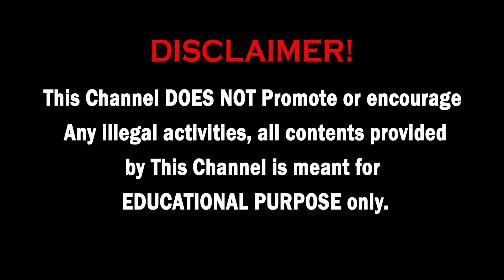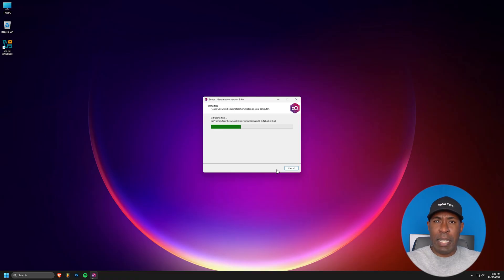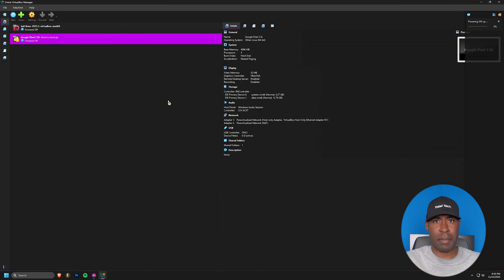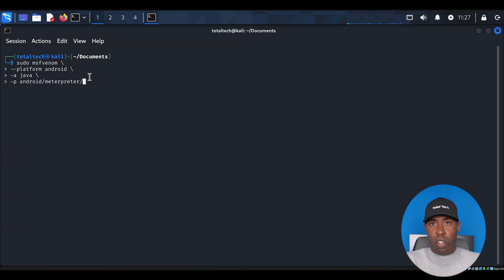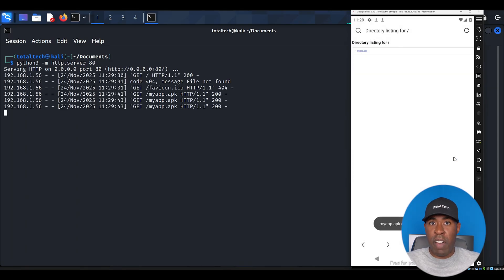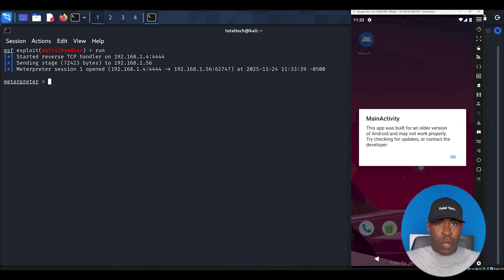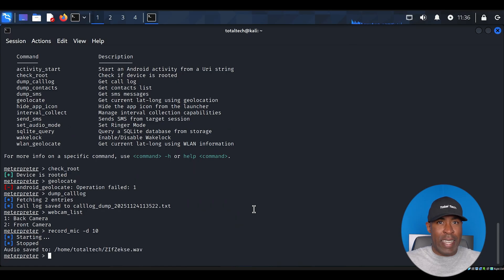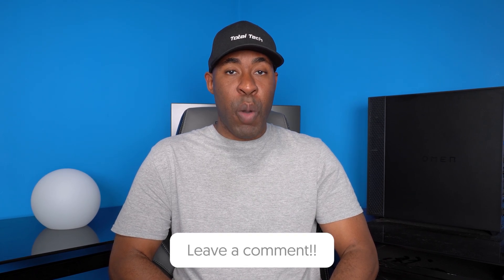How to Spy on Any Mobile Device using Genymotion in Kali Linux?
Someone could be listening to your calls, reading your messages, and tracking your location right now — all through an app that looks completely safe. In this ethical hacking tutorial, I show how attackers can target Android devices using Kali Linux, Genymotion, VirtualBox, Metasploit, and a malicious APK file. You’ll see how a fake “legit” app is created, delivered, and used to open a remote Meterpreter session on a phone, exposing call logs, location data, microphone, camera, and files — all demonstrated in a controlled lab on virtual devices that I own and control. The goal of this video is defensive security: to help you understand how Android malware, phishing, and social engineering really work so you can recognize red flags before it’s too late.

🎬SUGGESTED VIDEOS

Timestamps
0:00 Disclaimer
0:05 Introduction
0:41 Genymotion Set up
3:11 Set up Testing Environment
3:43 How to Execute the Mobile Device Attack?
8:56 Outro